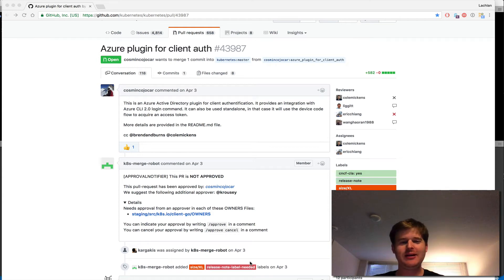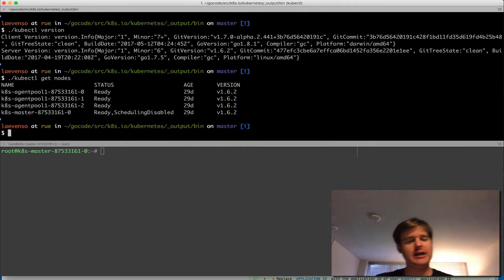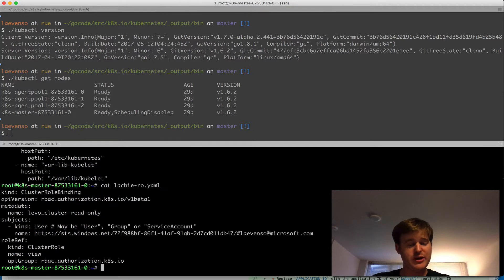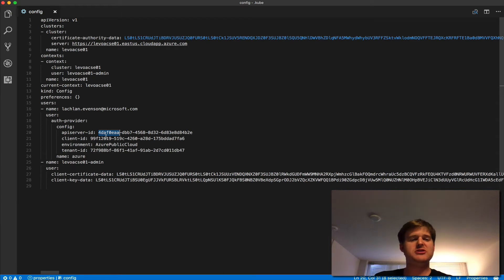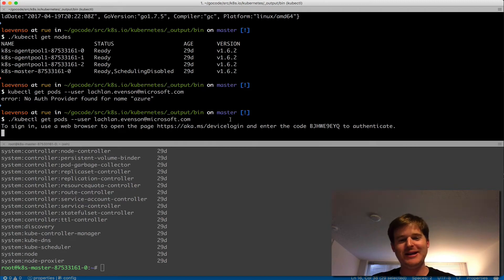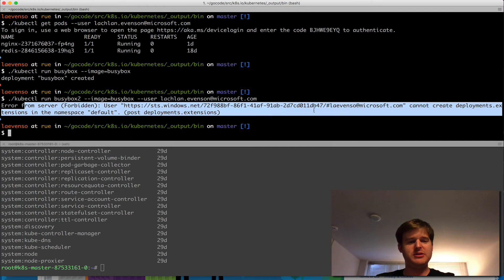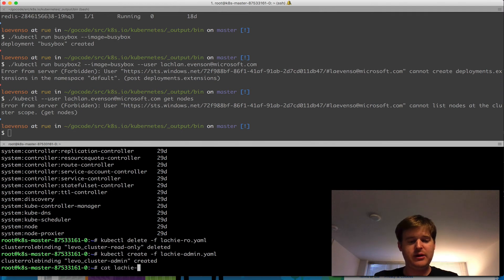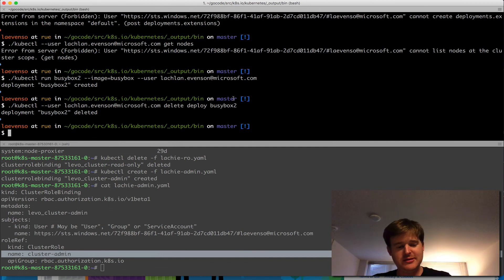Kubernetes RBAC Azure Active Directory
A quick demo on using Azure Active Directory as an OIDC provider for Kubernetes RBAC